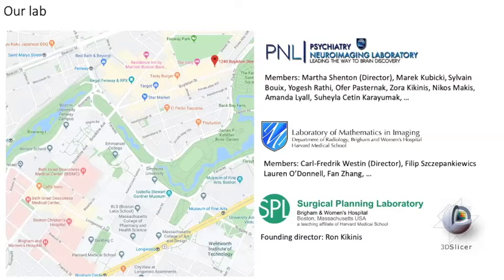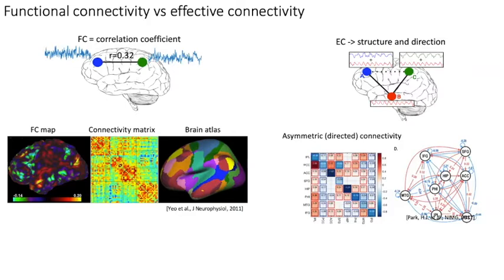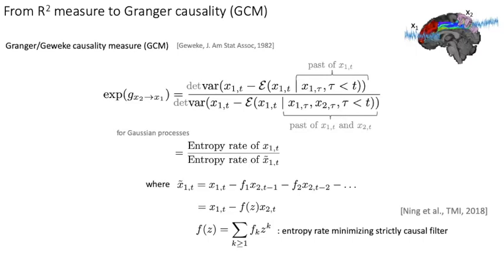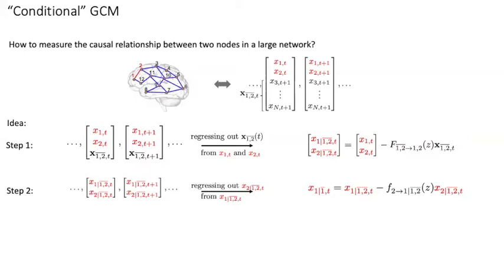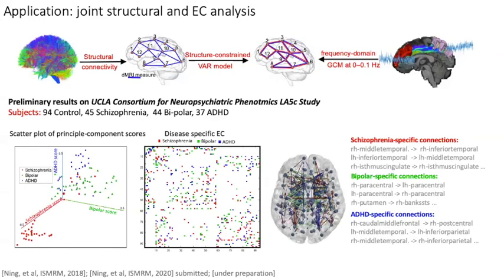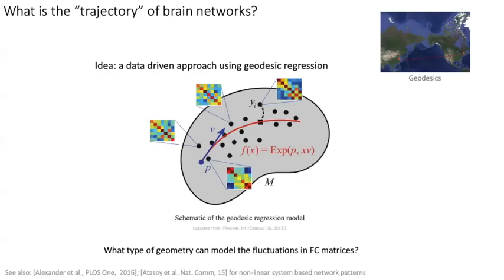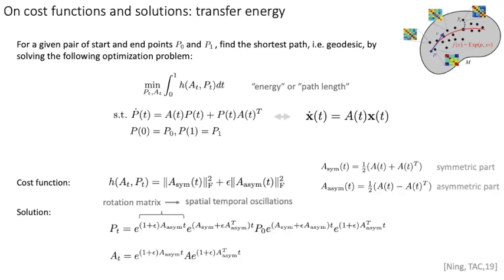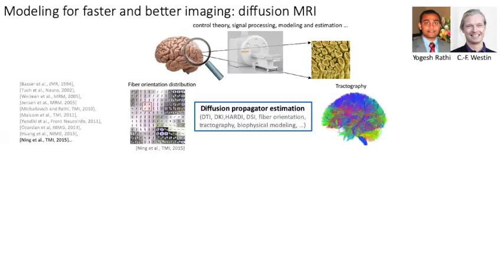Modeling and interpreting of brain network dynamics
Lipeng Ning, Ph.D.
Assistant Professor
Dept. Psychiatry, Brigham and Women’s Hospital, Harvard Medical School

BrainMap Seminar Series, Recorded: 12/4/2019